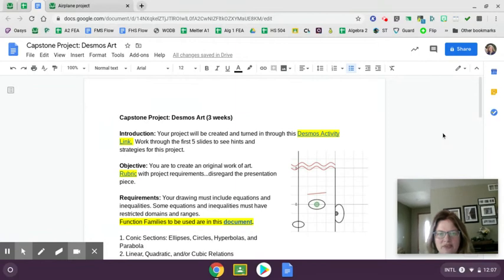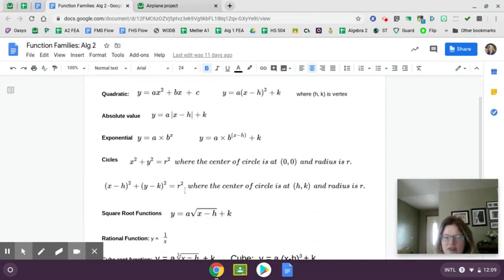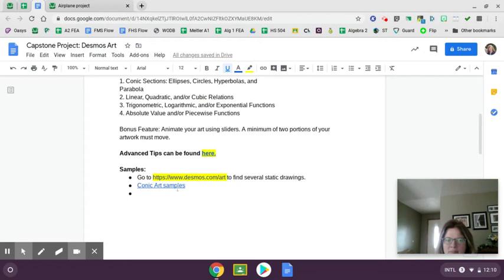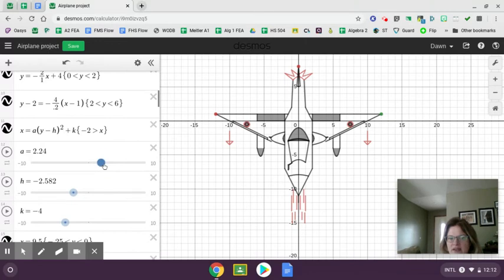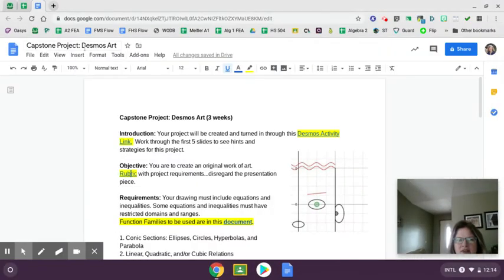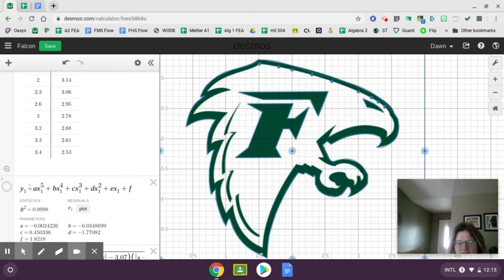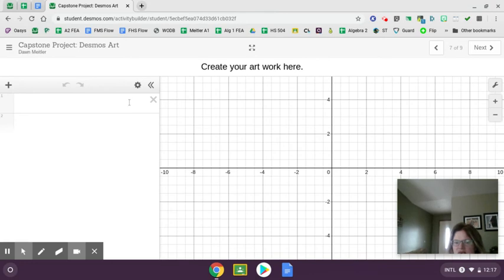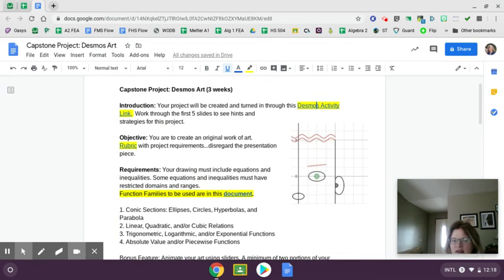Capstone Project: Desmos Art Alg. 2